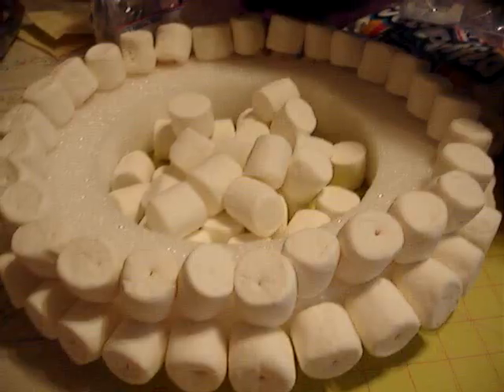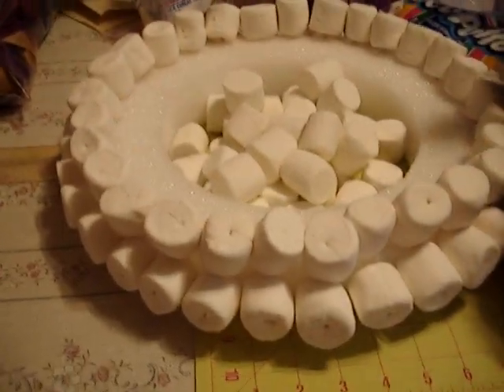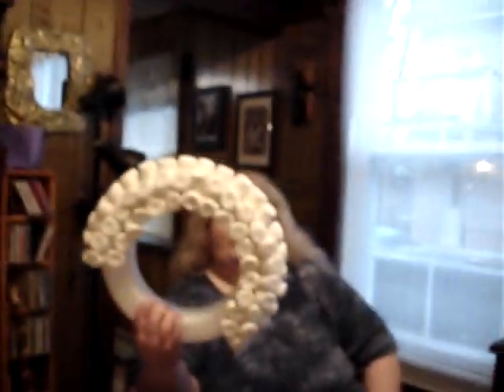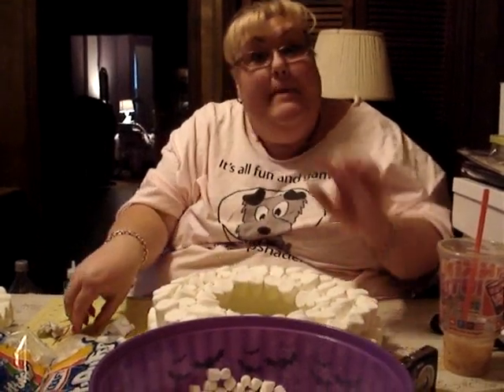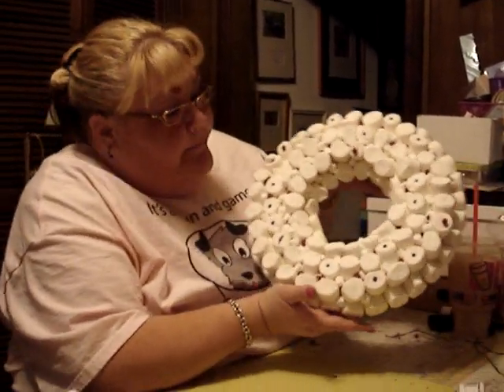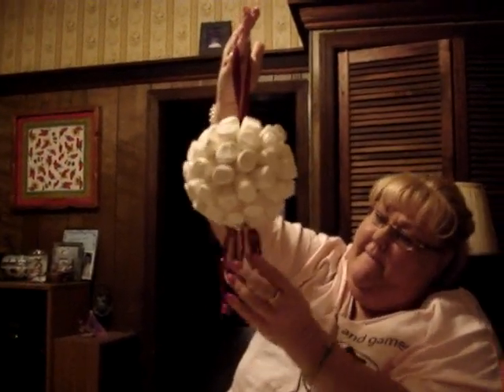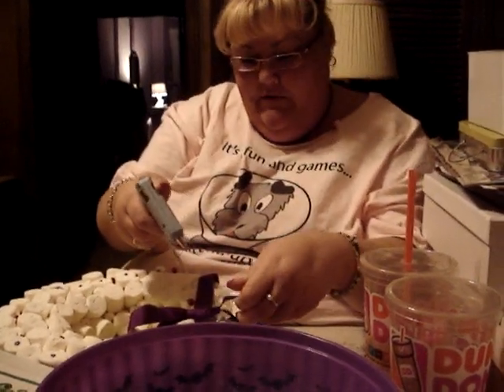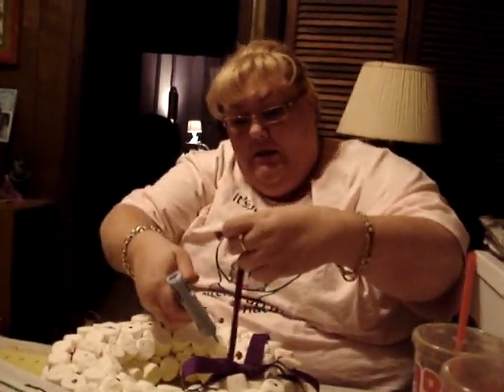Marshmallow Wreath How To! LOLOLOL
It's the holiday season and I got together with some friends to construct a Marshmallow wreath that my friend Michelle saw a picture of in a magazine.  Enjoy!